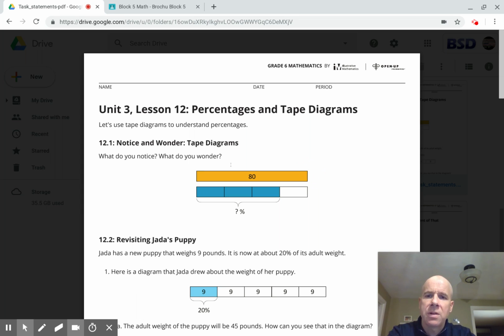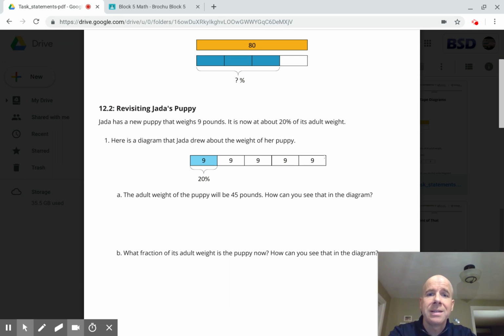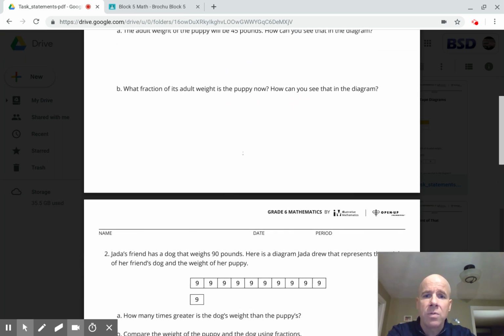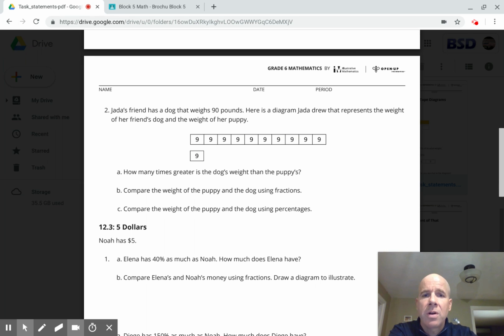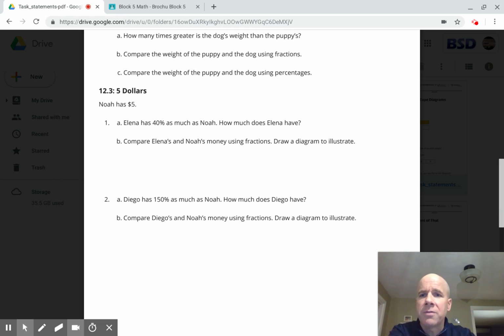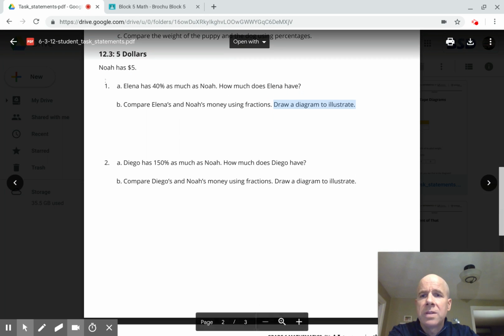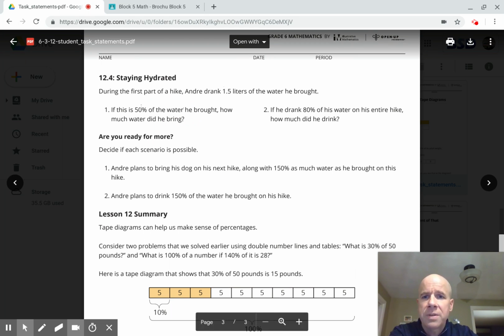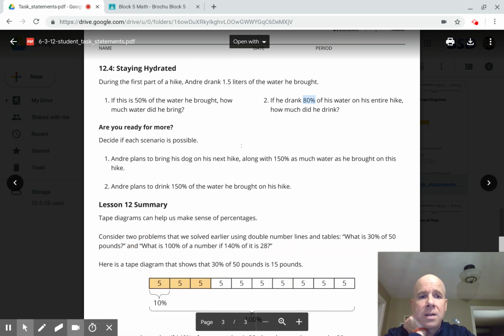Unit 3 - Ratios & Percentages - Lesson 12